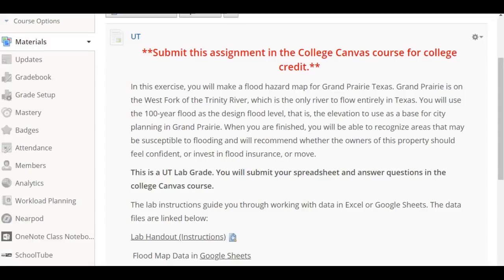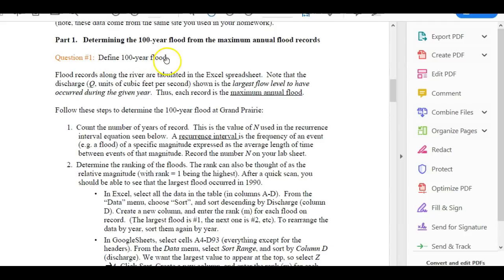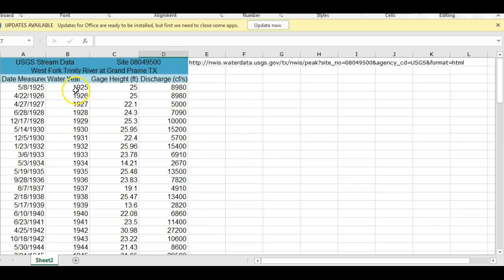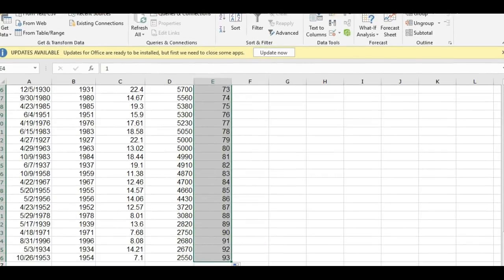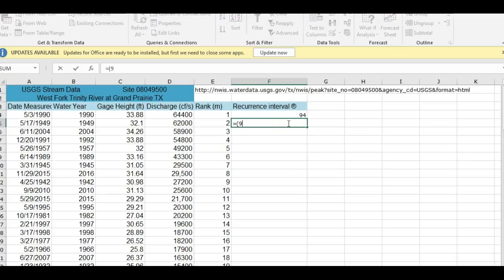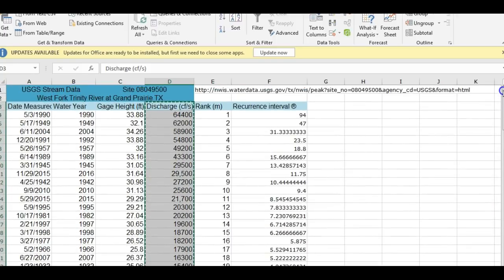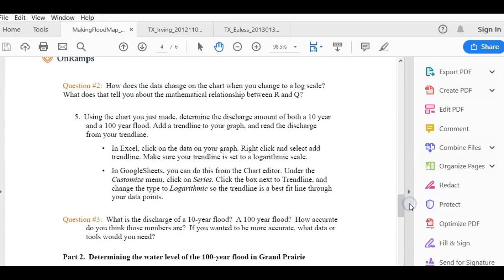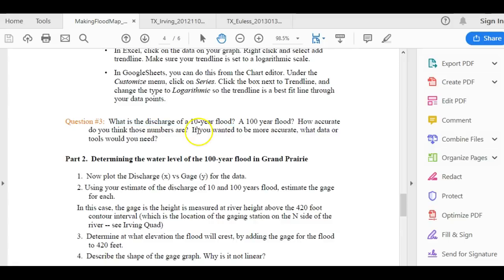UT Flood Map Part 1